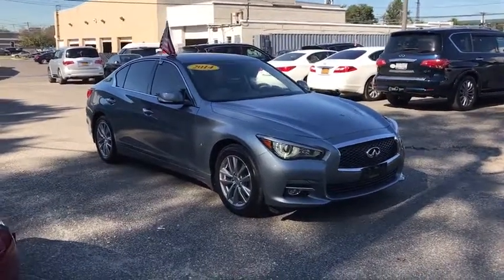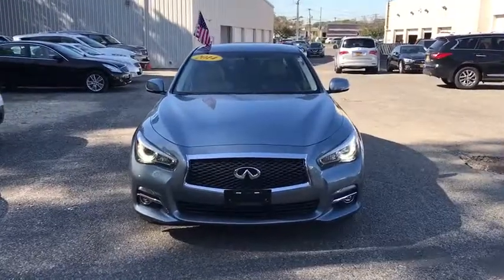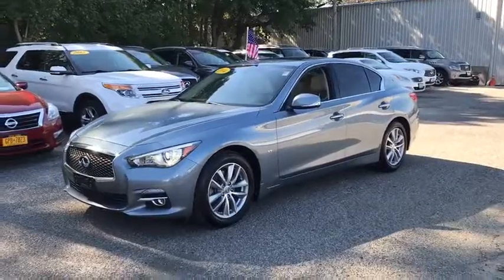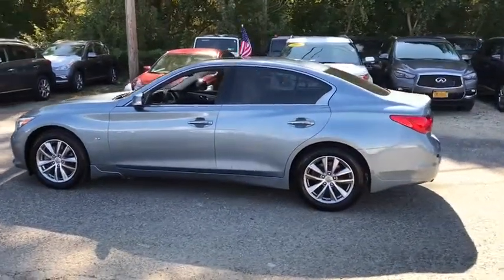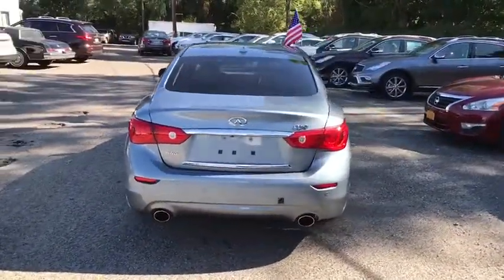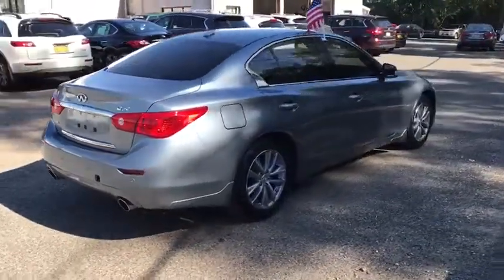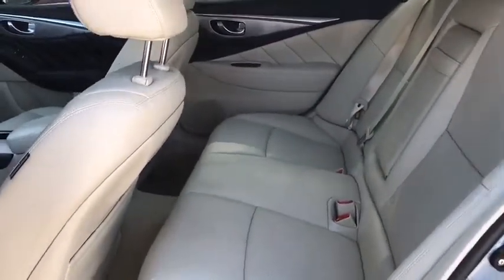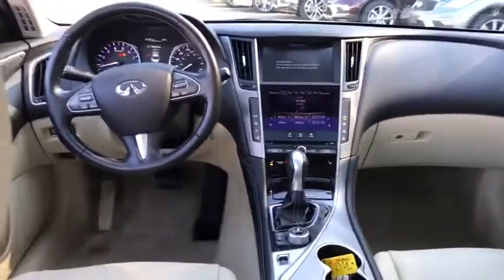2014 INFINITI Q50 Massapequa, Huntington, Hempstead, Long Island, Nassau NY 8203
[LISTING TYPE] 2014 INFINITI Q50
Infiniti of Massapequa servicing Massapequa New York near Huntington, Hempstead, Long Island, Nassau, NY.
2014 INFINITI Q50 Premium - Stock#: 8203 - VIN#: JN1BV7AR8EM702120

[U01] NAVIGATION PACKAGE  -inc: INFINITI InTouch Navigation System  touch-screen  lane guidance and 3-D building graphics  SiriusXM Traffic w/real-time traffic information  INFINITI Connection  including one year subscription of safety  security and convenience features  voice recognition for navigation functions  including one-shot voice destination entry and mirror compass replaced by navigation compass,All Wheel Drive,Power Steering,ABS,4-Wheel Disc Brakes,Brake Assist,Aluminum Wheels,Tires - Front Performance,Tires - Rear Performance,Sun/Moonroof,Generic Sun/Moonroof,Heated Mirrors,Power Mirror(s),Integrated Turn Signal Mirrors,Rear Defrost,Intermittent Wipers,Variable Speed Intermittent Wipers,Daytime Running Lights,Automatic Headlights,Fog Lamps,AM/FM Stereo,CD Player,Satellite Radio,MP3 Player,Steering Wheel Audio Controls,Auxiliary Audio Input,HD Radio,Premium Sound System,Bluetooth Connection,Power Driver Seat,Power Passenger Seat,Bucket Seats,Heated Front Seat(s),Driver Adjustable Lumbar,Rear Bench Seat,Adjustable Steering Wheel,Trip Computer,Power Windows,Leather Steering Wheel,Heated Steering Wheel,Keyless Entry,Power Door Locks,Keyless Start,Remote Trunk Release,Universal Garage Door Opener,Cruise Control,Climate Control,Multi-Zone A/C,Premium Synthetic Seats,Driver Vanity Mirror,Passenger Vanity Mirror,Driver Illuminated Vanity Mirror,Passenger Illuminated Visor Mirror,Auto-Dimming Rearview Mirror,Floor Mats,Smart Device Integration,Security System,Engine Immobilizer,Traction Control,Stability Control,Front Side Air Bag,Tire Pressure Monitor,Driver Air Bag,Passenger Air Bag,Front Head Air Bag,Rear Head Air Bag,Passenger Air Bag Sensor,Child Safety Locks,Back-Up Camera